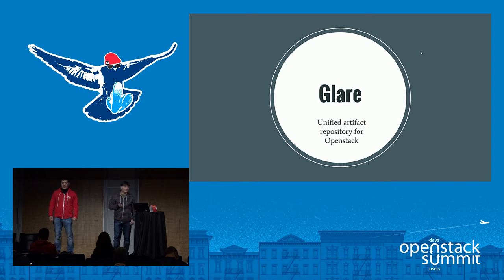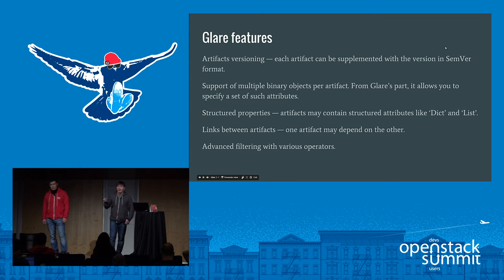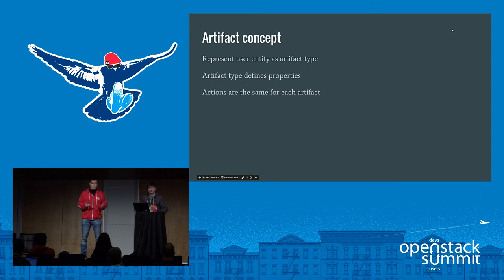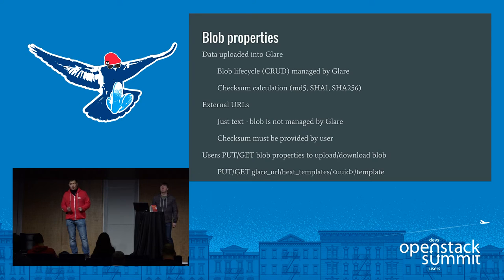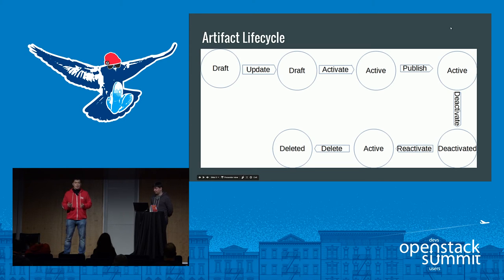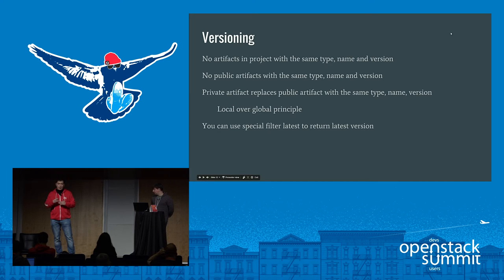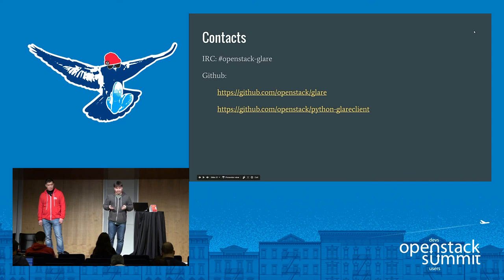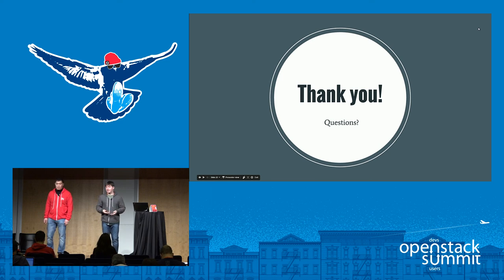Glare - A Unified Binary Repository for OpenStack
Glare (from GLance Artifact REpository) is a new service in the Glance project that provides a secure and customizable unified binary repository for OpenStack. The idea behind Glare is to allow various OpenStack services to catalog different objects they use to operate. Images used by Nova to run the VMs are just the best known examples of such objects; other examples include Heat templates, Tacker blueprints, Murano packages, and so on. Obviously, this functionality is common for different kind